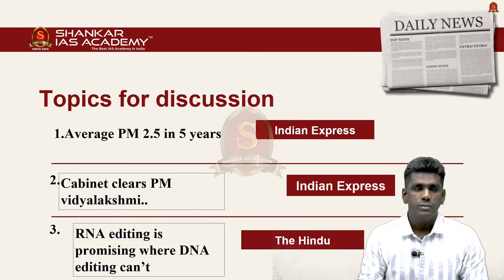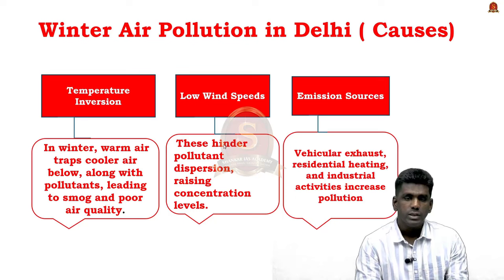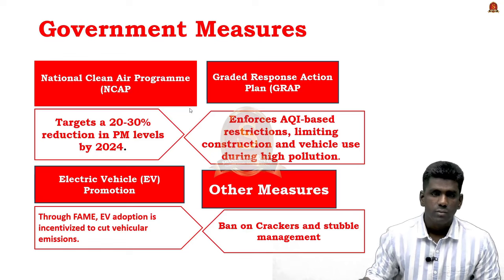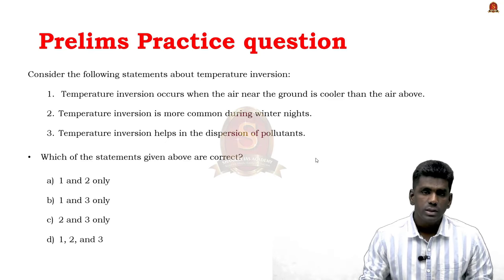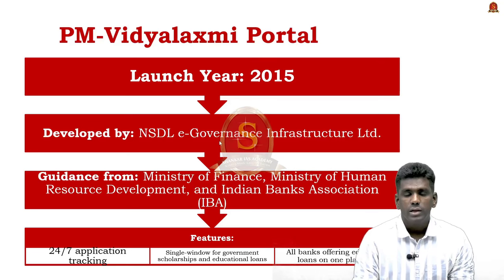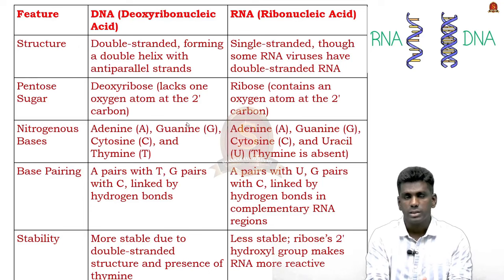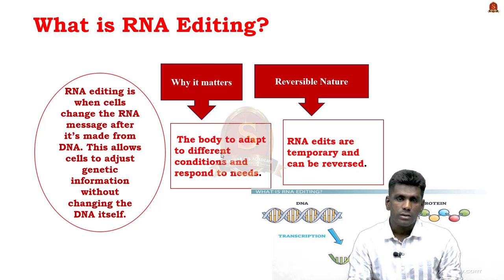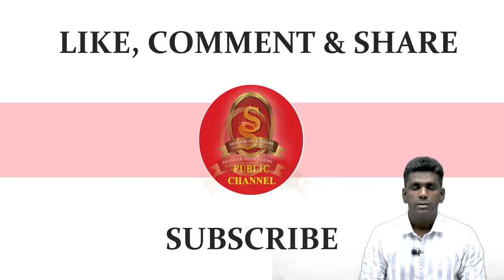Newspaper Analysis| November 7, 2024| Shankar IAS Academy| UPSC current Affairs | Prelims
Daily Newspaper Analysis | The Hindu | Indian Express | LiveMint | Newspaper Analysis, Nov 7, 2024
News articles and editorials discussed:

1: Average PM 2.5 in 5 years
Winter Air Pollution in Delhi (Causes)
Current Pollution Levels
Sources
Government Measures
Way Forward

2: RNA editing is promising where DNA editing can’t
DNA vs RNA
What is RNA Editing?
How it Works
Impact on protein

3: Cabinet clears PM vidyalakshmi
Scheme Overview
Scheme Objectives
Beneficiaries & Eligibility
PM-Vidyalaxmi Portal
Loan Details
Additional Support - CSIS